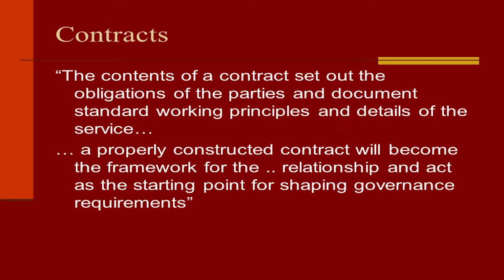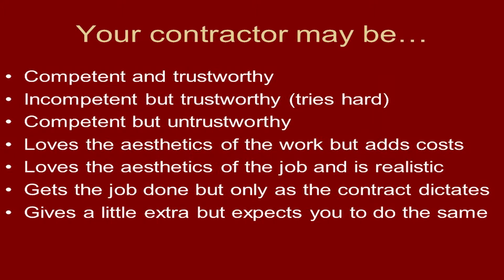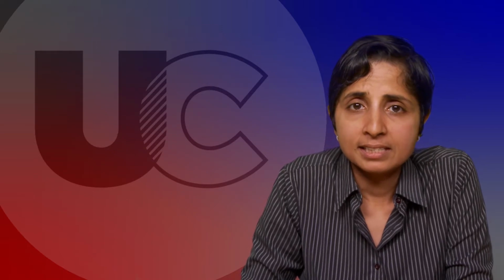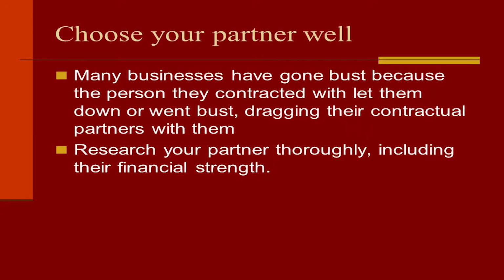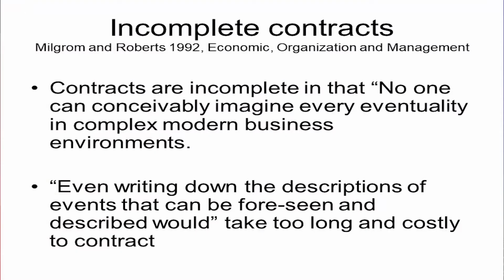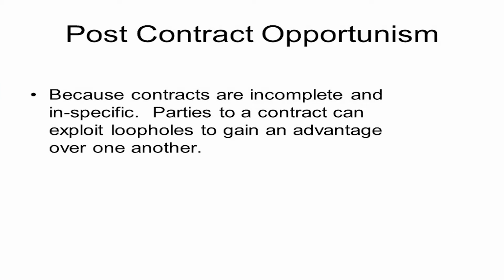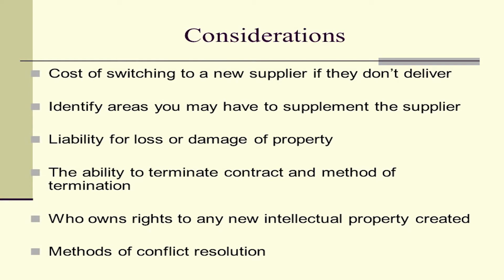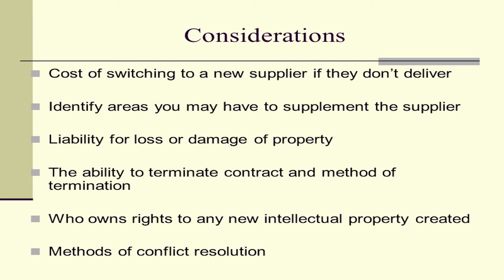ZAH107 2.4 Contract negotiation